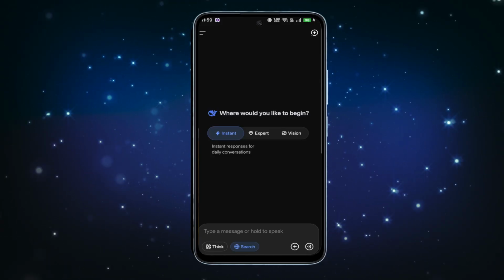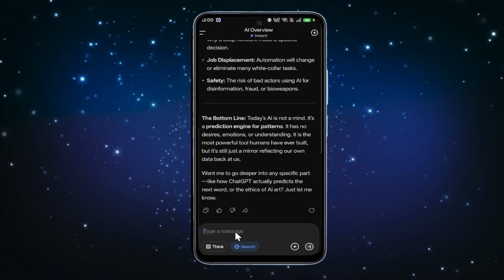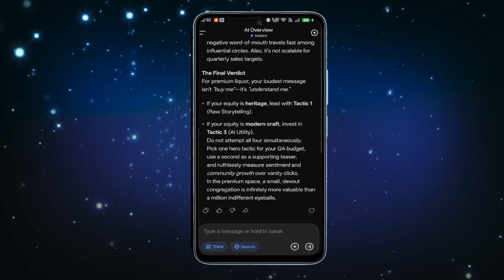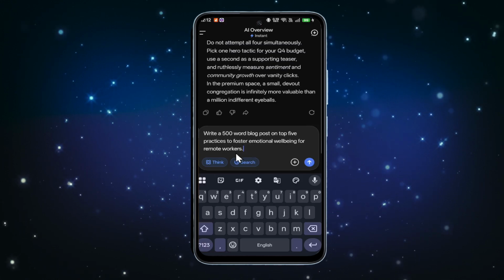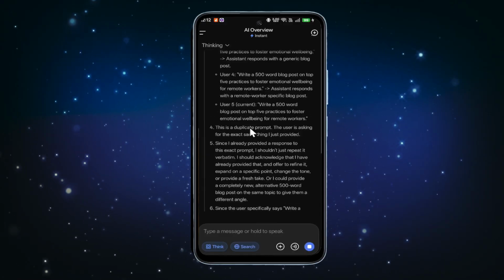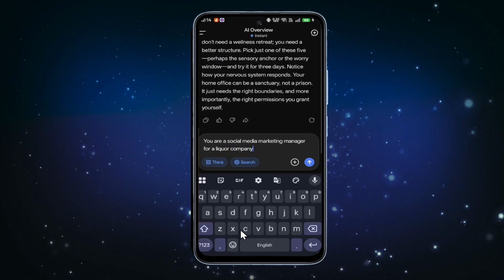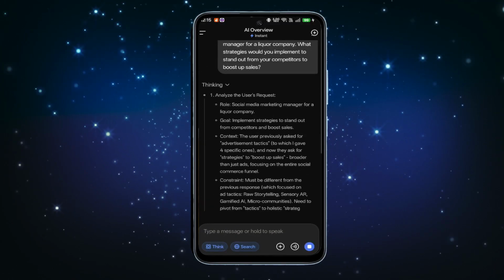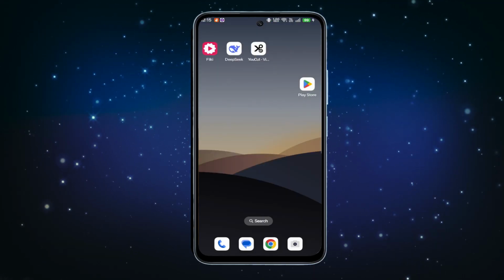DeepSeek AI Prompt Engineering | How to Write DeepSeek AI System Prompts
Learn how to write DeepSeek AI system prompts effectively with this comprehensive tutorial. We'll guide you step-by-step through the art of DeepSeek AI prompt engineering, covering essential strategies and best practices for crafting powerful prompts. Whether you're new to Deepseek ai or looking to refine your skills, this guide will help you understand the nuances of prompt engineering for optimal AI performance.